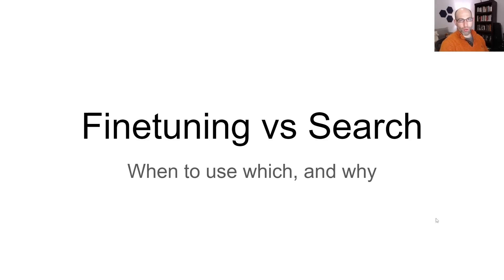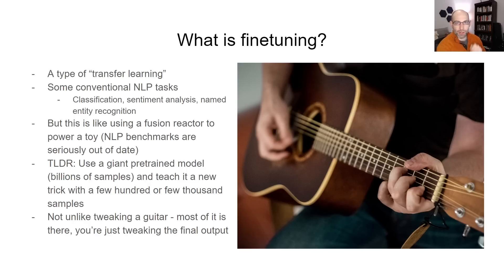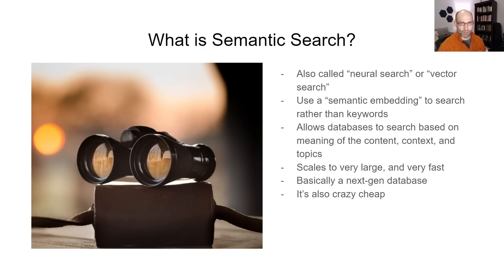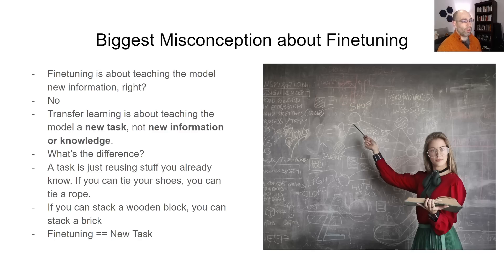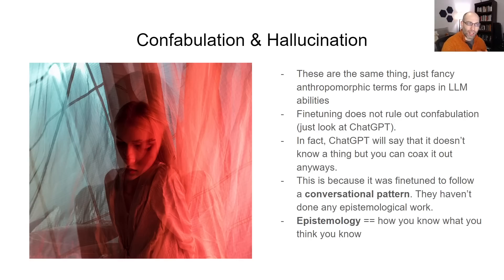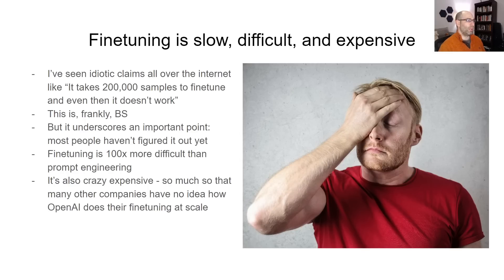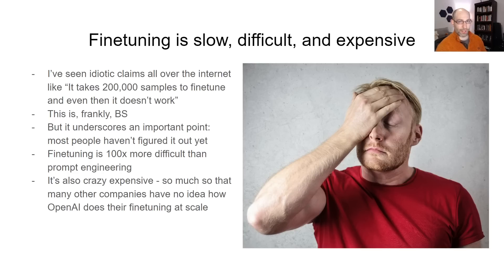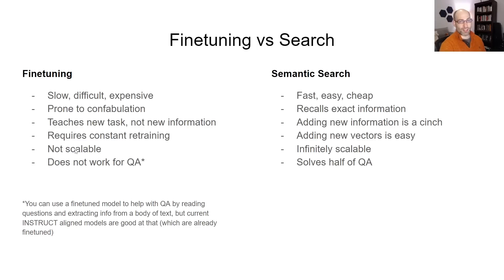OpenAI Q&A: Finetuning GPT-3 vs Semantic Search - which to use, when, and why?